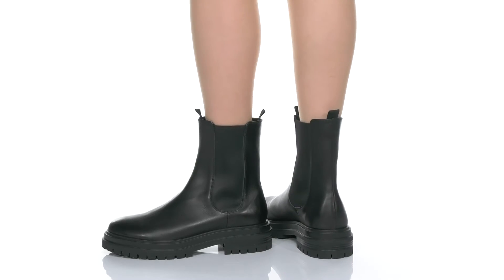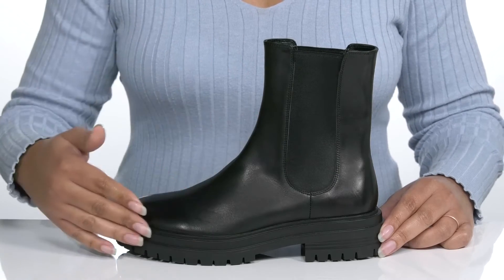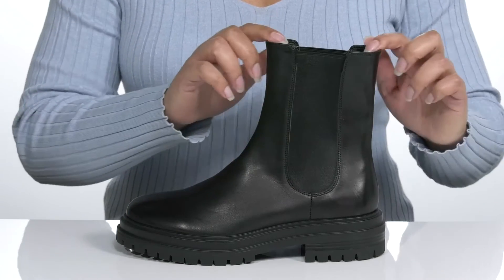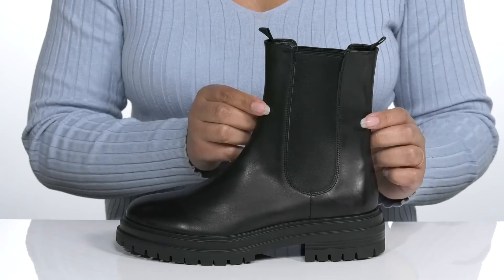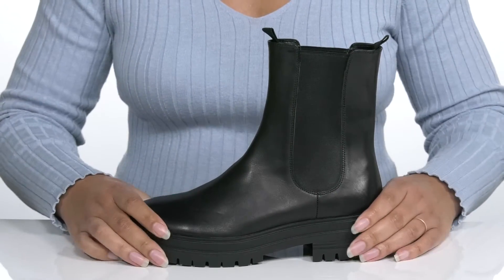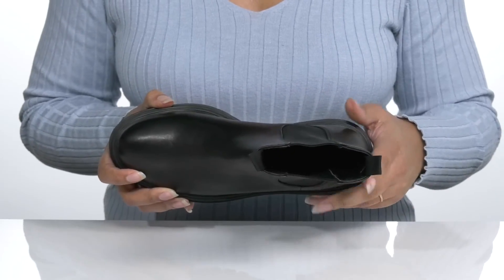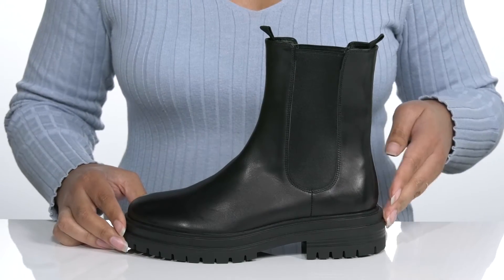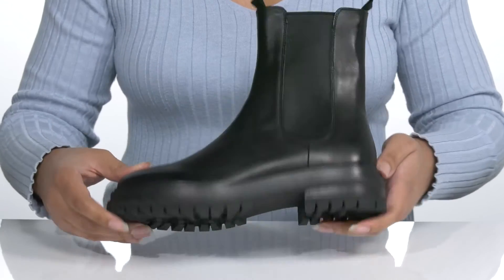Tony Bianco Wolfe SKU: 9578710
Simple yet bold, the Tony Bianco&trade; Wolfe can be added with any ensemble to make a statement.
Pull-up construction in a chelsea boot style with side gussets and dual sided pull-tabs.
Rounded toe silhouette.
Man-made insole and outsole.
Imported.